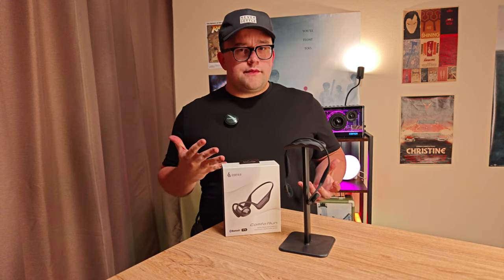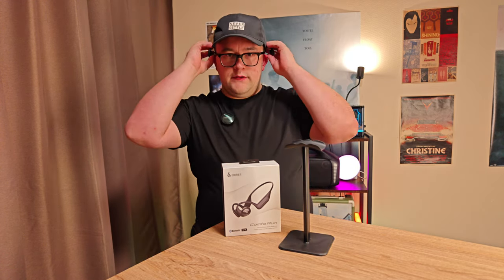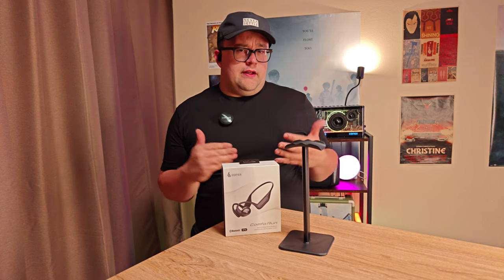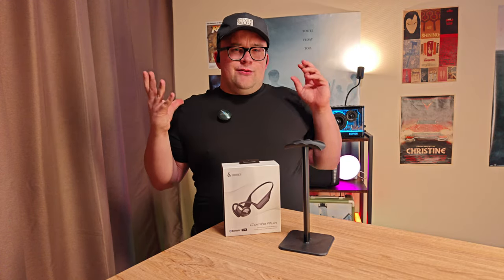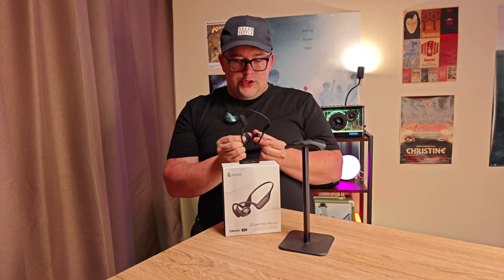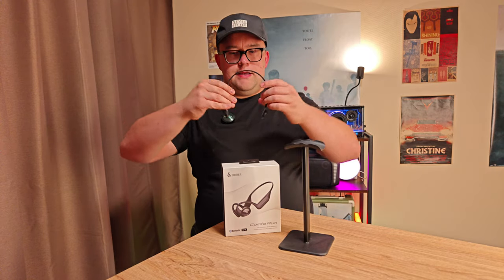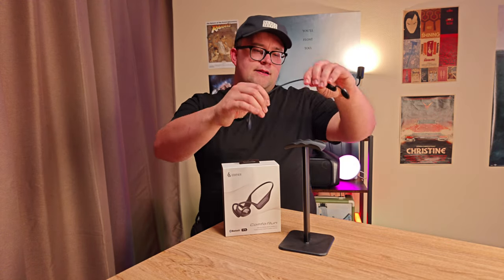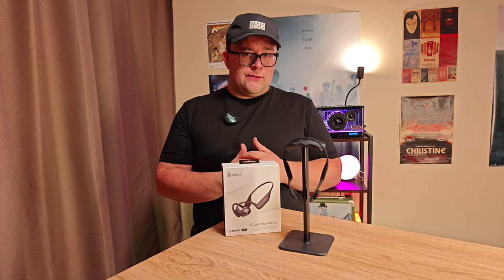Edifier Comforun - Short Review "GOOD OPEN EAR HEADPHONES!"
AMAZON US: